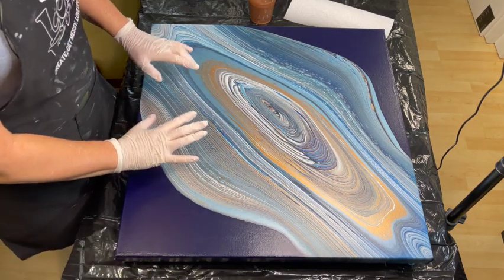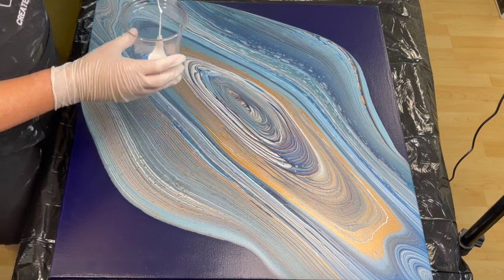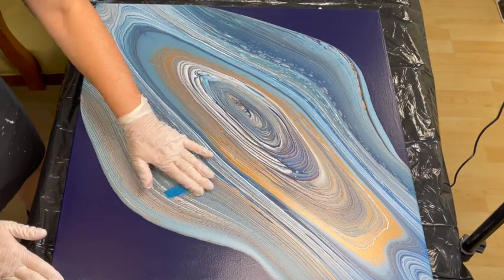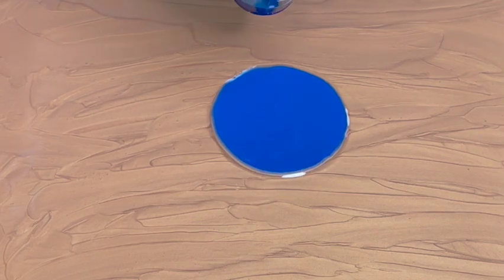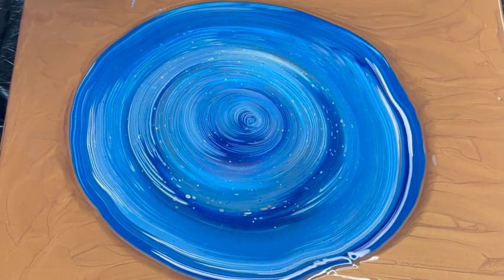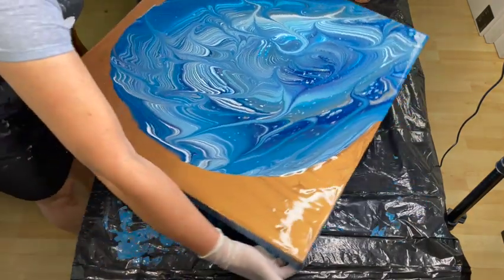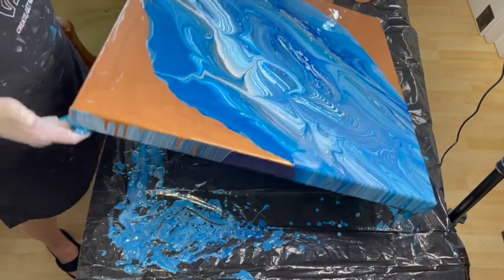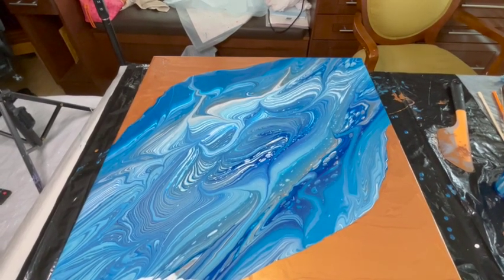#46 My FIRST Wrecked Ring Pour | Acrylic Pouring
I had not gone into this pour with the intention of wrecking my pour but it just evolved naturally. I was sooo nervous because what if I wrecked my wrecked ring? LOL Thank goodness I was really happy with the end results. What are your thoughts? Now what I wasn’t happy with is how the painting dried still showing the defects in the drying process of the previous pour. I am hoping the putting a couple of coats of resin on this will eliminate the troughs you can see in the dried results.

Let me know what you think of this pour in the comments below and I would love it if you would shared this video on your social media. It doesn’t cost you a dime and the next time I upload a video, YouTube will alert you.

-Kim